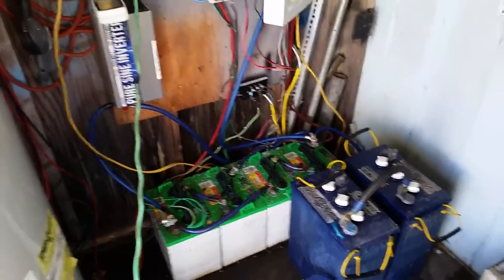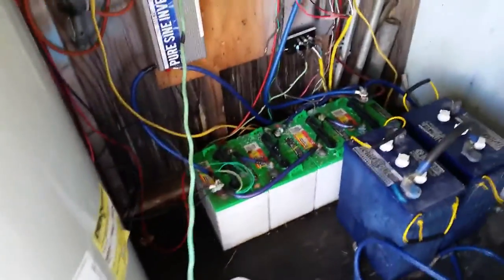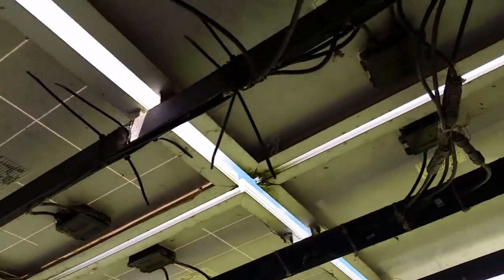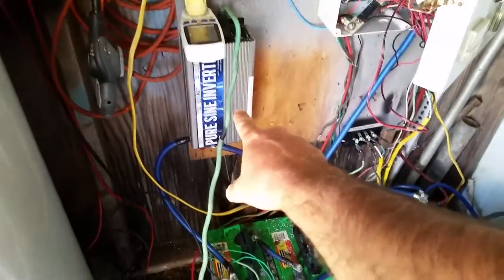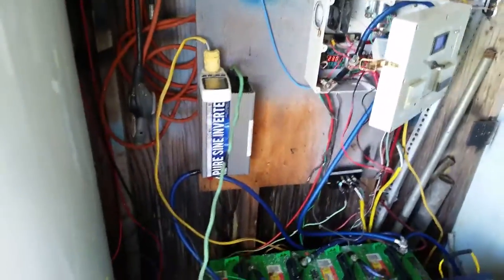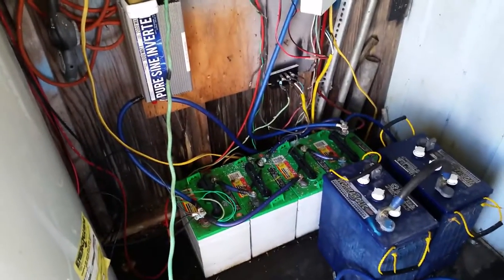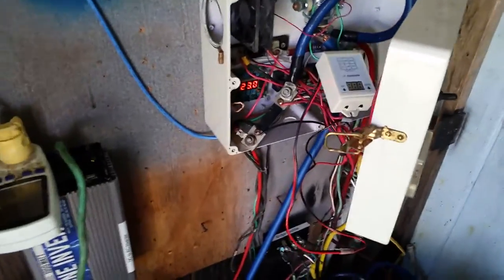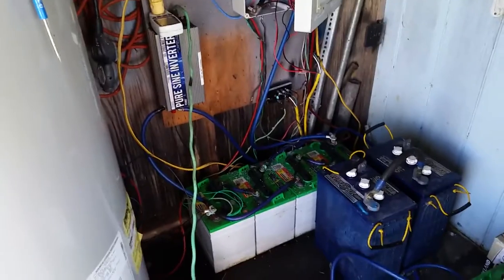4 Golf Cart Batteries Powering Off Grid Ranch House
I have 4 Golf Cart Batteries Powering my off grid ranch house on the Big Island of Hawaii.